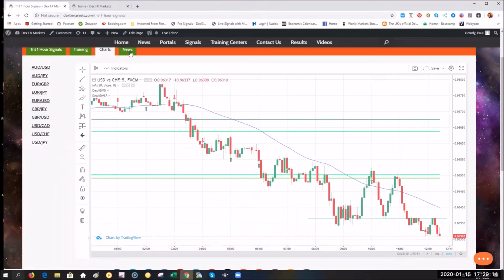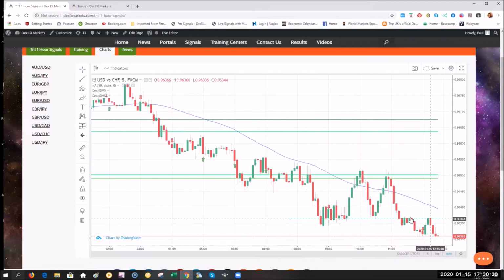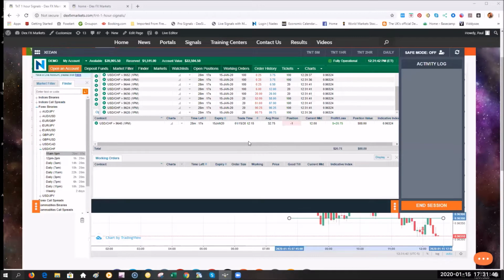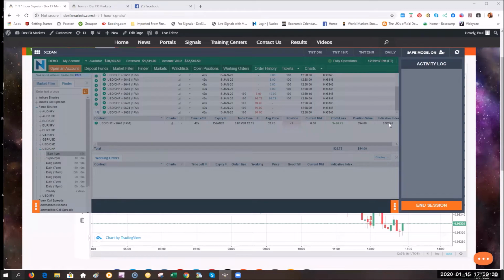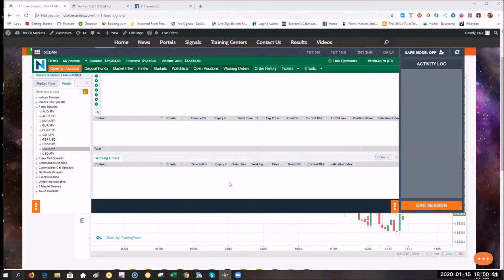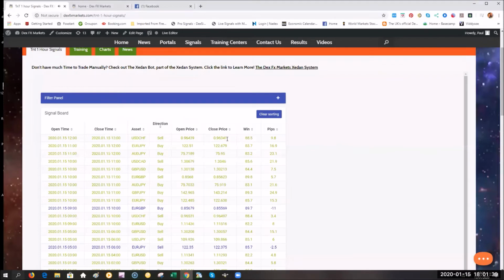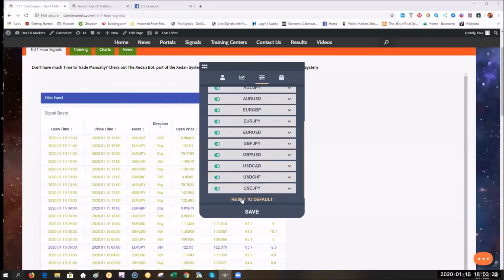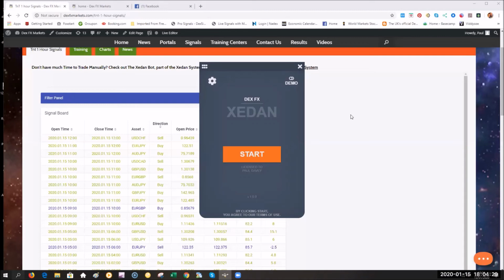Dex Fx Markets Paul - 01/15/2020 Manual trade via the Xedan